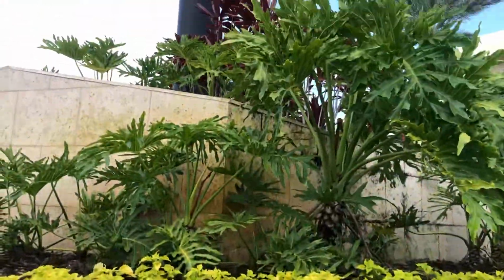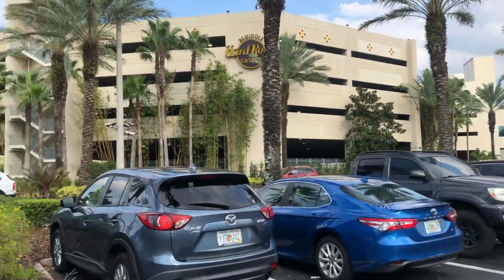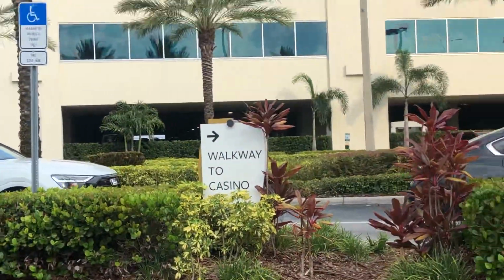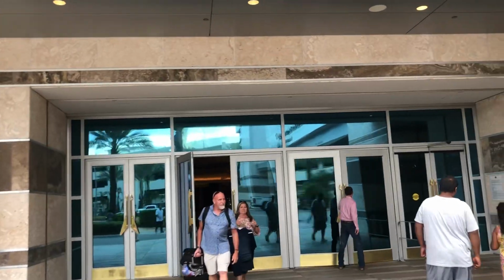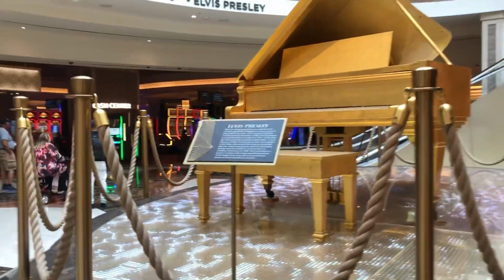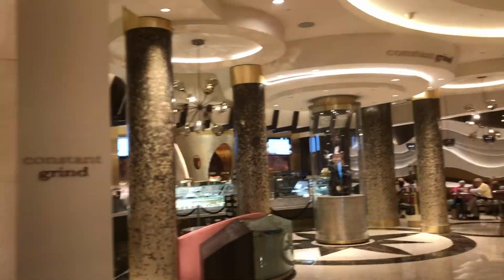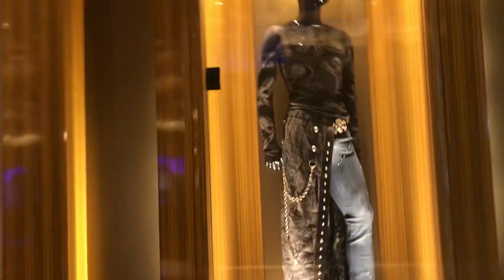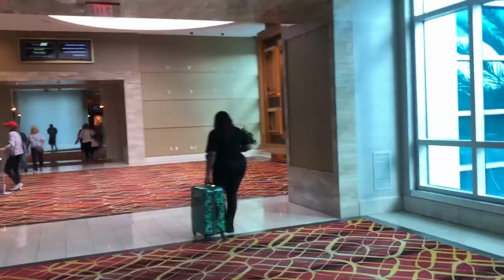How to enter the Seminole Hard Rock Hotel & Casino in Tampa, Florida